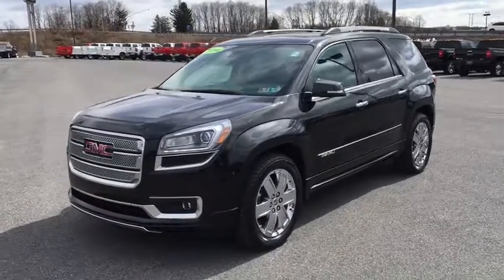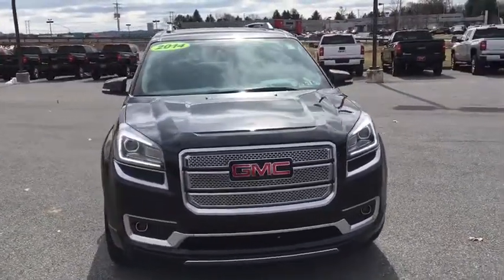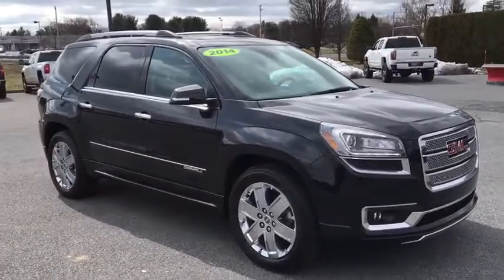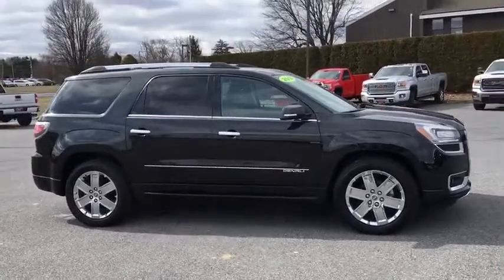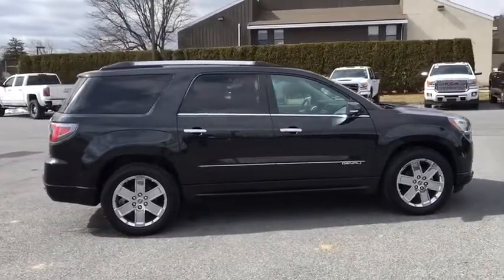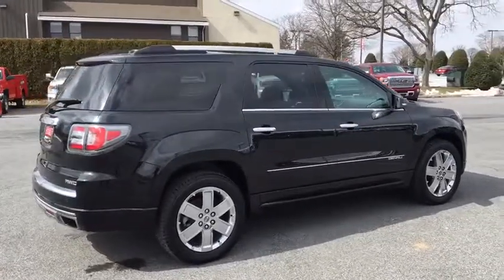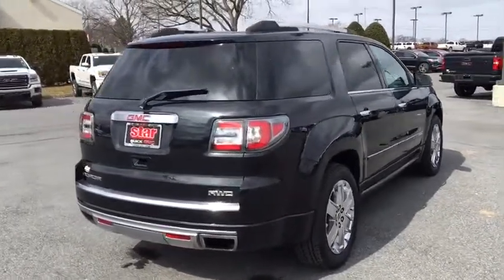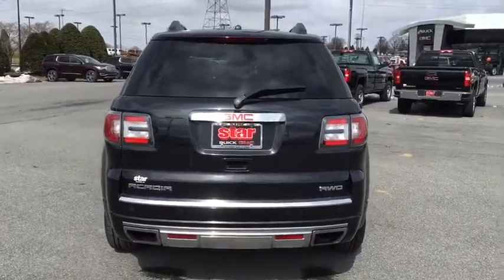2014 GMC Acadia Easton, Allentown, Bethlehem, Hellertown, PA, Phillipsburg, NJ 280032A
[COLOR] U 2014 GMC Acadia

2014 GMC Acadia Denali 3.6L V6 SIDI 4D Sport Utility 6-Speed Automatic BlackbrbrbrLehigh Valley's Largest GM Dealer! Star is a family owned and operated dealership that has been serving our area for over 37 years. With 3 locations we have over 600 Cars to Choose from!